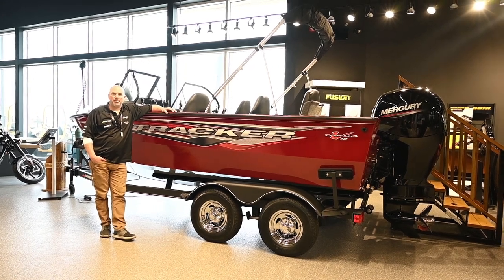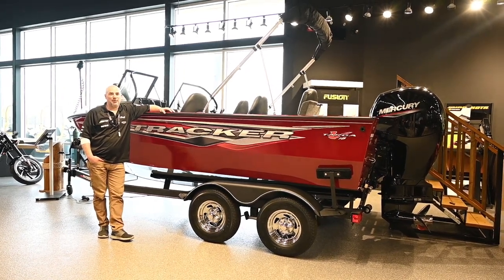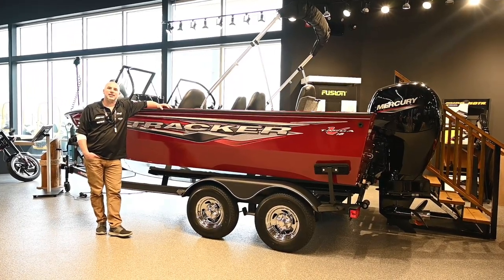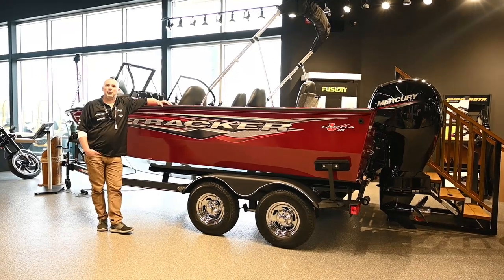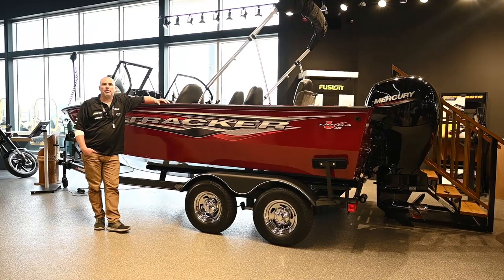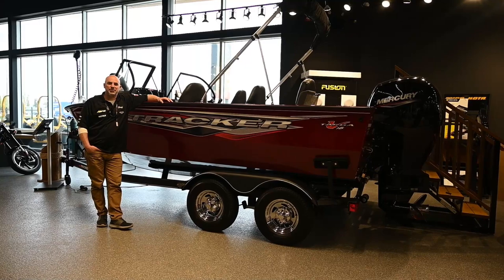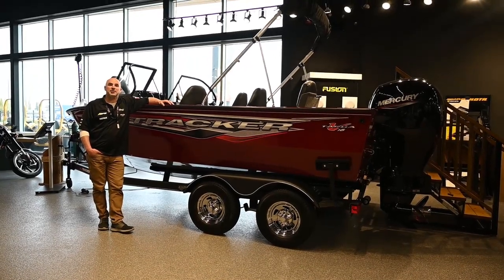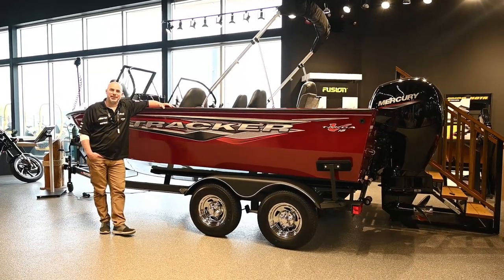2023 Tracker Boats TARGA 18 WT COMBO